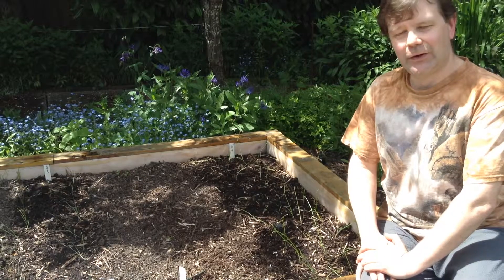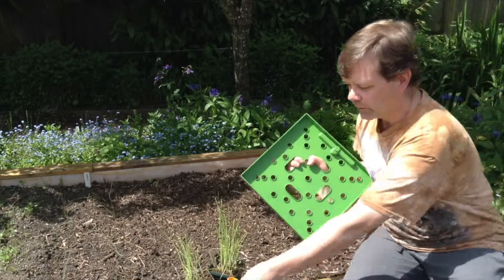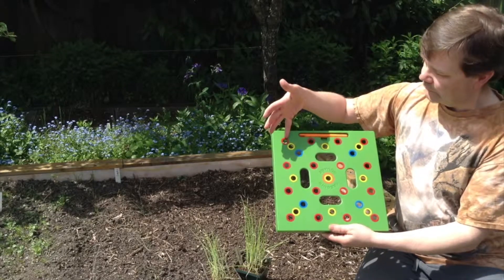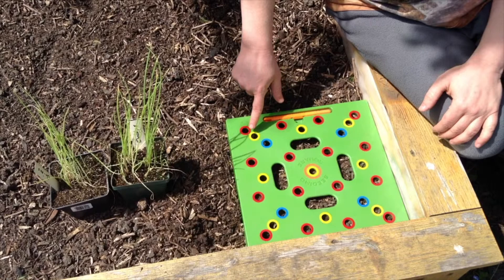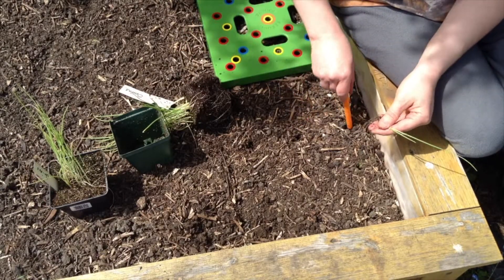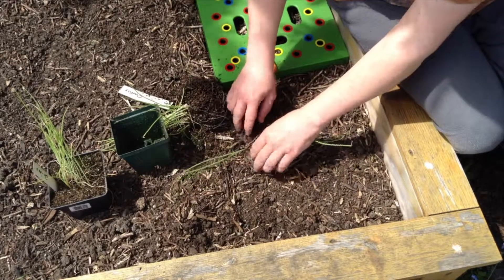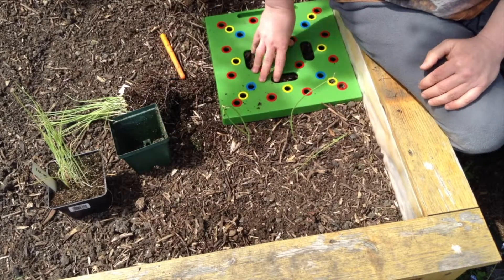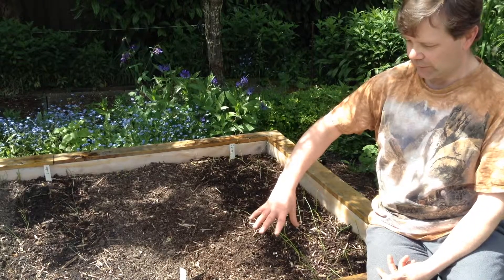How to Make Transplanting Easier For Beginners with the Seeding Square - Transplanting Onions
Follow along with me as I transplant onions that I grew from seeds in my greenhouse. I use the Seeding Square to properly space out the seedlings.

Do you need help growing your own food at home and access to more in-depth information?